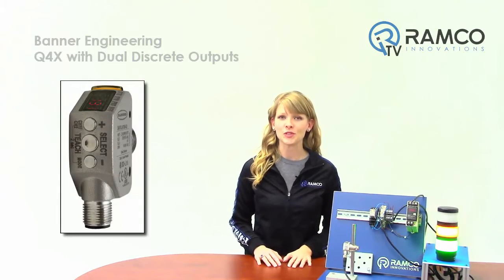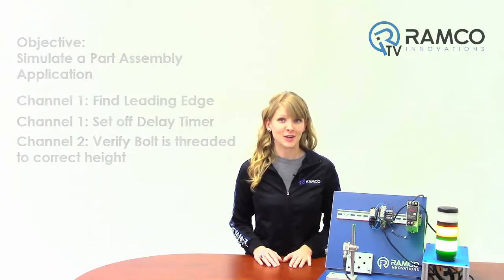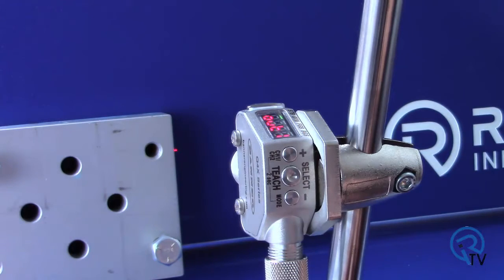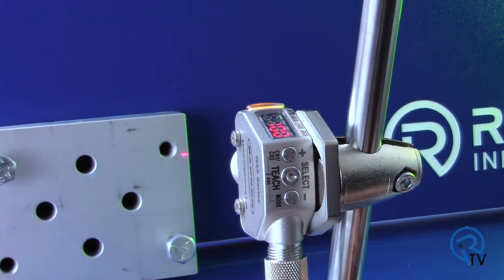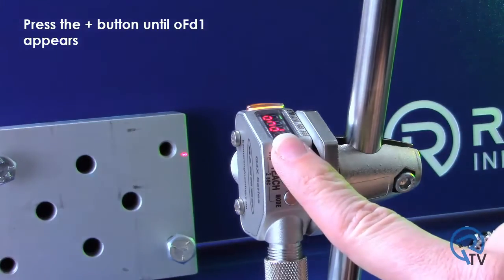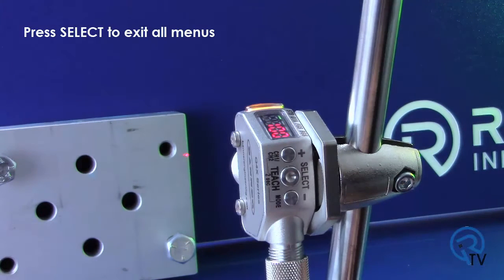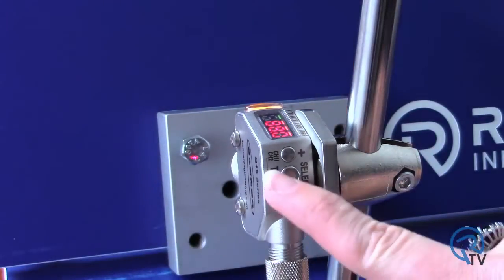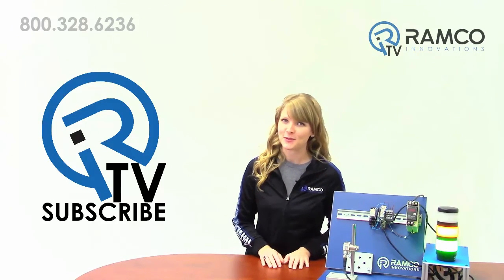Banner Q4X: Dual Discrete Output Demo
In this video, Lindsey Shepard will show you the dual discrete output capabilities of the New Q4X as well as the off delay timer.

This demonstration will be simulating a part assembly application where channel 1 needs to find the leading edge of a metal block. This will trigger the conveyor belt to stop so a bolt can be threaded into a hole at the opposite end of the block. 2 holes need to be ignored on the block, so we will set an off delay timer to disregard those. Channel 2 will be set to verify the bolt was threaded to the proper height.

Setting up the Sensor:
- It’s always recommended that you set your sensor back to factory defaults
- You need to be in channel one’s menu system to access the reset function
- Hold down channel 1 channel 2 button
o This will indicate which channel’s menu system you are in
o This shows that we are in channel 2
o Press the minus button to move to channel 1 and press select
- Press and hold mode for 2 or more seconds
- Out 1 on the display shows that we are in channel one
- Press the minus button once
- Rset will appear
- Press select to enter the rset menu
- No will appear
- Press the plus or minus button
- Yes will appear
- Press select to rset the sensor to factory default
First we will teach the metal block on channel 1
- Press & hold TEACH for 2 or more seconds
- Present the blue background & press select
- Now present metal block and press select
- The channel 1 output has been taught

- Now let’s set a Delay timer to ignore the 2 holes
- Press the plus or minus button until dLY1
- Press select
- Press the plus or minus button until DLAY appears
- Press select
- Press plus button until OFD1 appears
- Press select
- Enter the desired time in Milliseconds. For this example we will set a 200 millisecond off delay
- Once the display has reached the desired number, Press select
- The delay timer function has now been set
Press the mode button until end appears
Press select to exit all meus
We will now teach the bolt height on channel 2
- To enter into channel 2, press and hold the ch1/ch2 button for 2 or more seconds.
- Ch1 will appear
- Press the plus button once
- Ch2 will appear press select to enter into channel 2

- Present the metal block & press select
- Now present metal bolt and press select